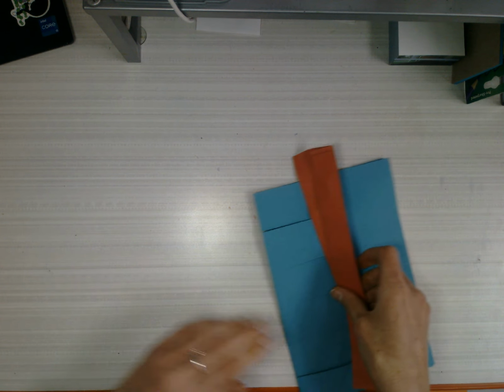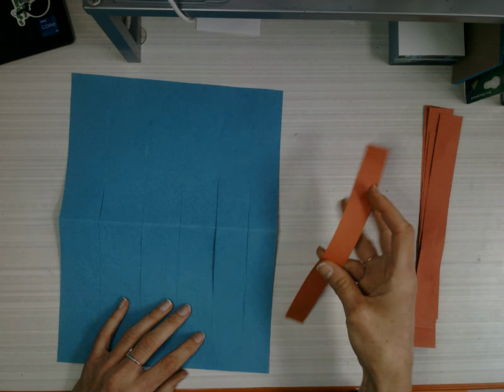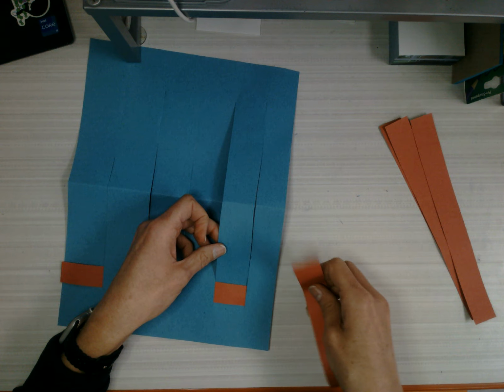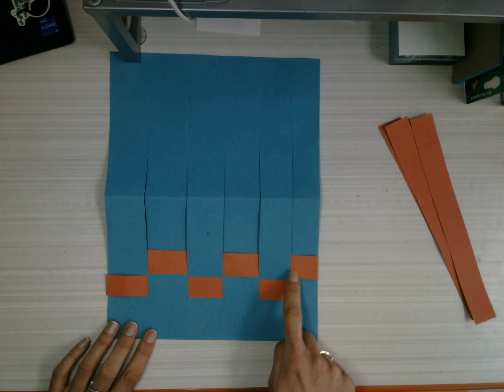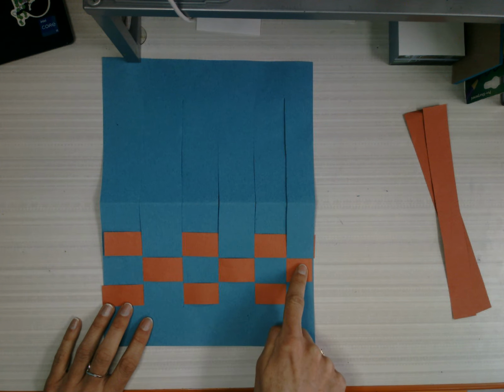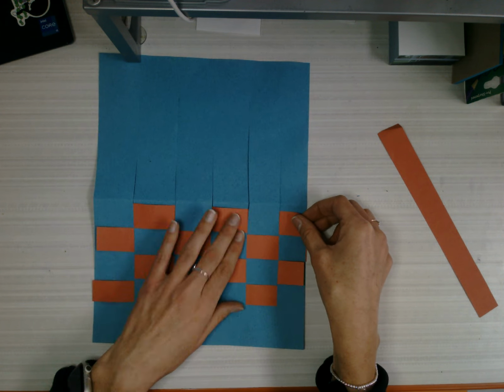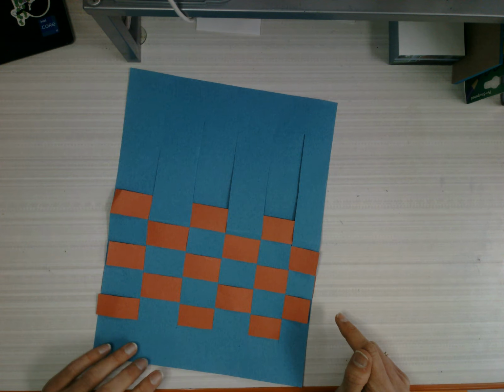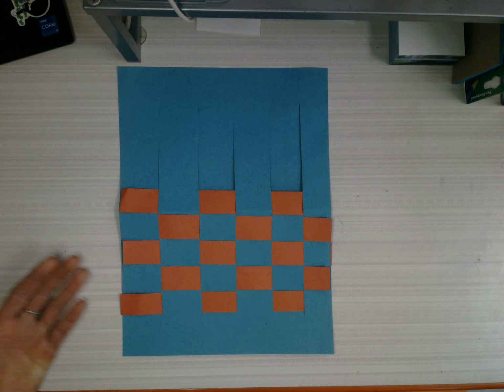Paper weaving practice